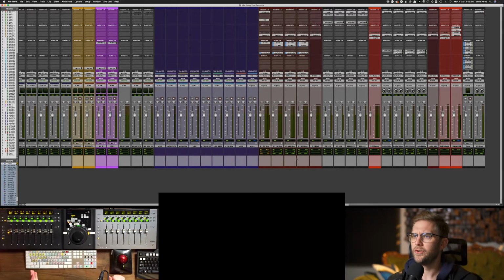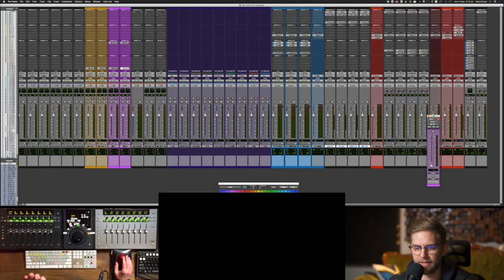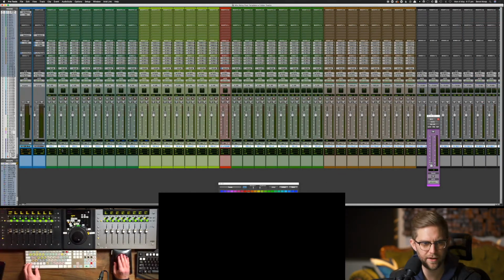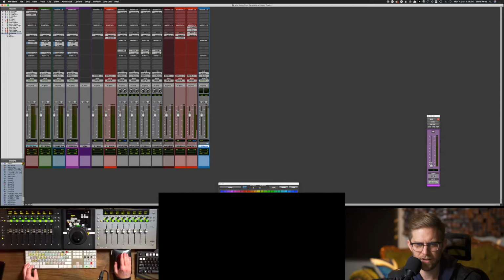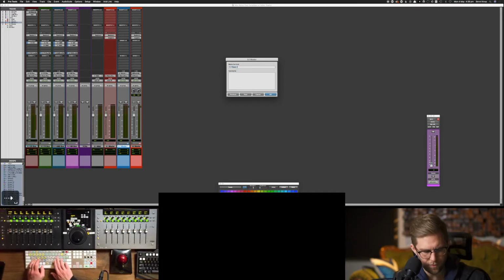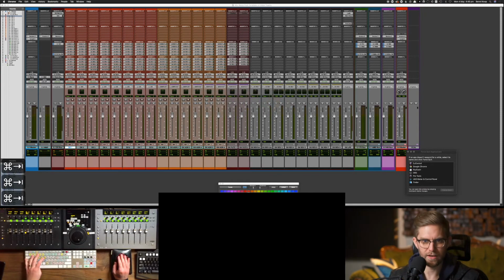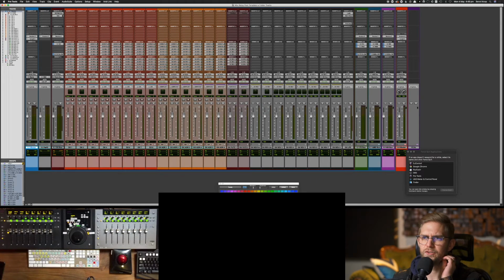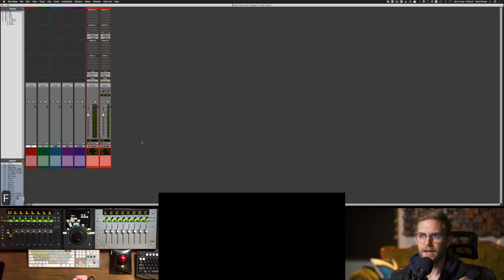USING FOLDER TRACKS TO BUILD THE PERFECT PROTOOLS TEMPLATE | Watch Benni Knop work live on twitch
In this session I go back to my updated template to use the new feature on Avid Pro Tools. FOLDER TRACKS. I can't believe I cleaned up my template without thinking about folder tracks. But you'll see that they aren't as useful as you might think without a eucon update. So if you use an Avid Artist Mix or Avid S1, come and see their limitations. You be the judge whether you'll use them or not.

// PRO SOUND EFFECTS \\
NOISY POST uses the CORE 5 Standard Bundle to build their soundscapes using SoundQ for SFX management. and SoundQ software

// WAVES PLUGINS \\
Do you love Waves Plugins?... If you can't afford to purchase waves plugins individually, why not try one of their subscriptions.

// PERFECT SURROUND - PENTEO \\
Penteo is the upmixer of our choice, anything from 5.1 to Dolby Atmos. It's perfect for upmixing a stereo ambient SFX to surround or bringing your score stereo stems into Dolby Atmos

// BLACKMAGIC DESIGN \\
Blackmagic Design have been a proud partner of Noisy Post for many years. We've been using Davinci Resolve Fairlight and their hardware equipment on many projects. We also consult with them to improve Fairlight's capabilities. For a free and amazing DAW check Davinci Resolve Fairlight.

// DEITY MICROPHONES \\
One of our most recent partners is Deity Microphones. We're using their microphones and timecode units on set when sound recording and recording our own sound libraries and foley for our films.

// GODOX LIGHTING \\
We're a proud partner of Godox Lights and use them in our studio. We'd love you to check them out if you're a content creator or filmmaker